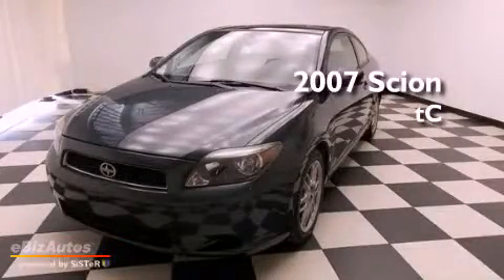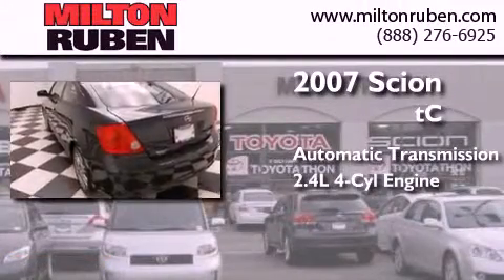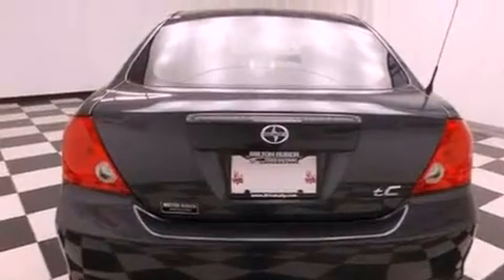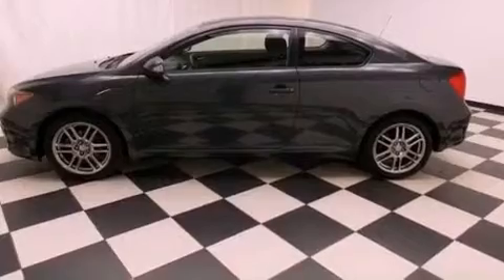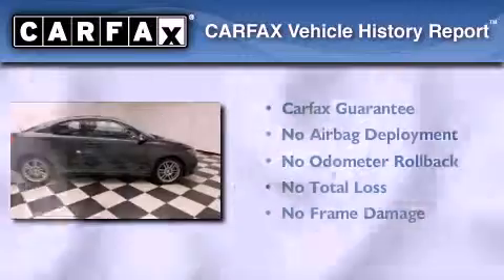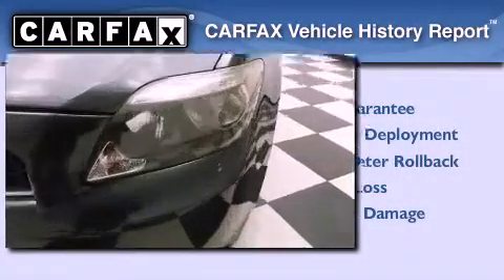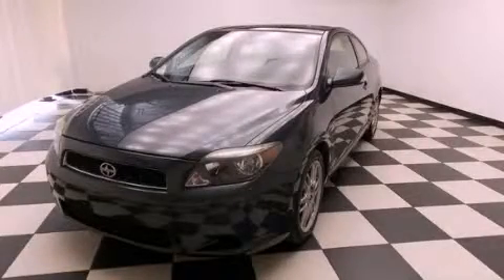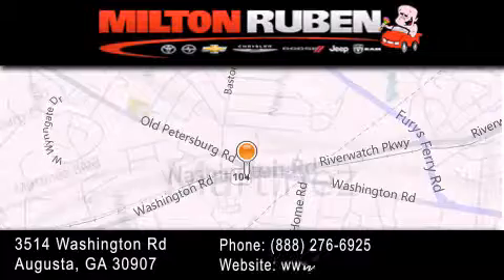2007 Scion tC Thomson GA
Year : 2007
 Make : Scion
 Model : tC
 Engine : 2.4L L4 FI DOHC 16V
 Trans . : Automatic
 Exterior : Flint Mica
 Miles : 48,942
 Interior : Dark Charcoal
 Stock : T200113

 Pre-Owned 2007 Scion tC Augusta GA